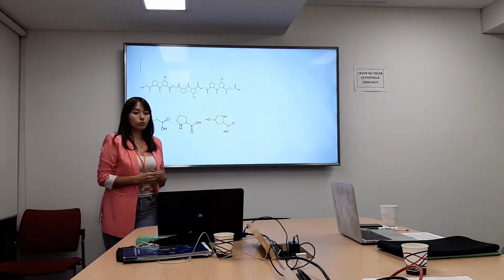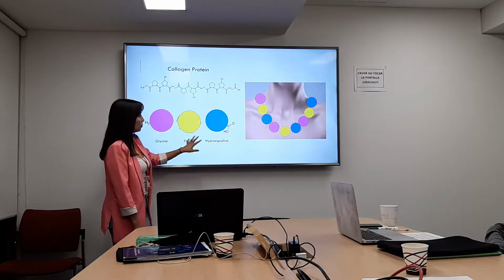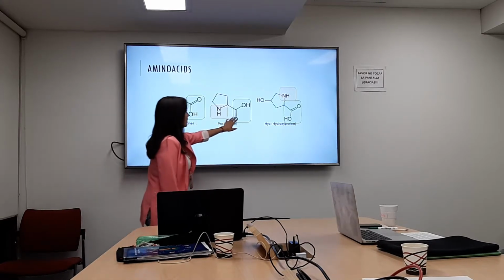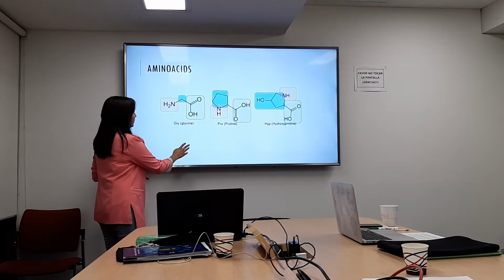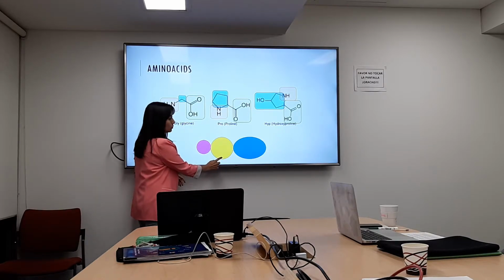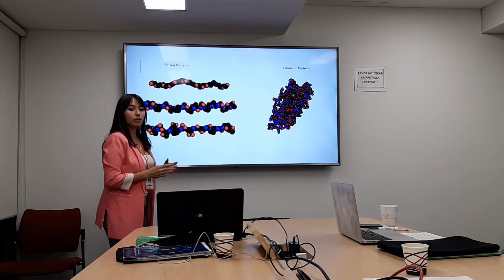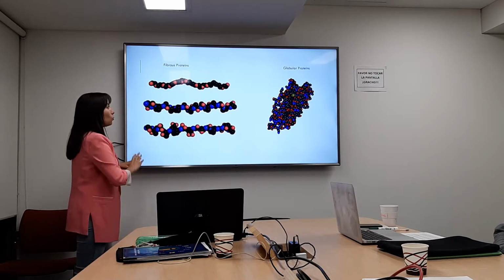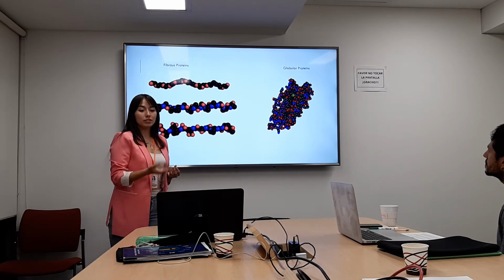presentation Alejandra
Concept presentation: proteins